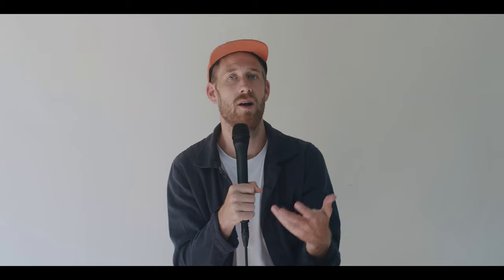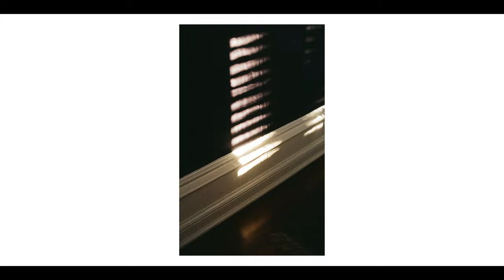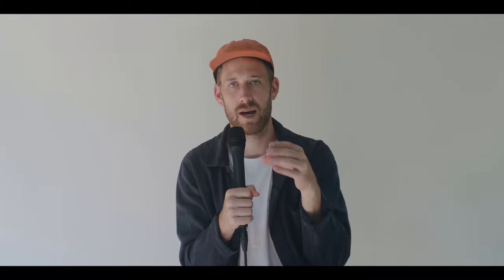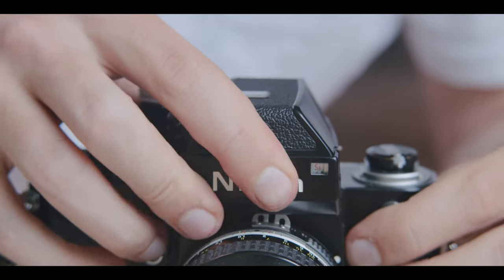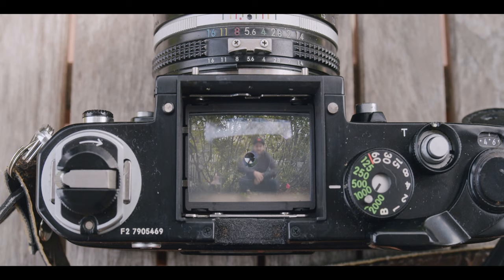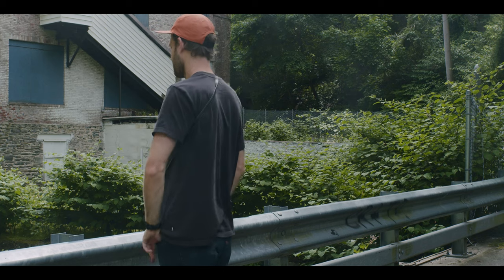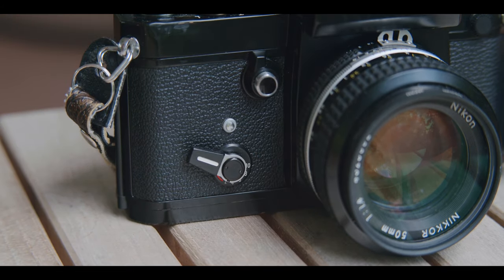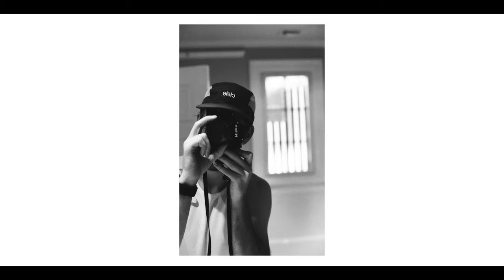Nikon F2 Review - Shooting with the Classic 35mm Camera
While in quarantine, I decided to try reviewing the Nikon F2. Even though the model I have currently has some issues with the internal light meter, the camera itself proves to be a solid addition to the lineup. Hope ya dig it.

Cameras Used: Nikon F2
Film stocks used: Portra 400, ColorPlus, Ilford HP5

Favorite Film Photography Gear:
My all-time favorite film camera
My current medium format camera
My light meter
My 35mm camera
My 16mm film camera
Recommended film stock for portraits
Recommended film stock for landscapes